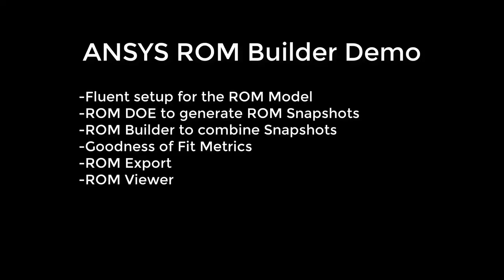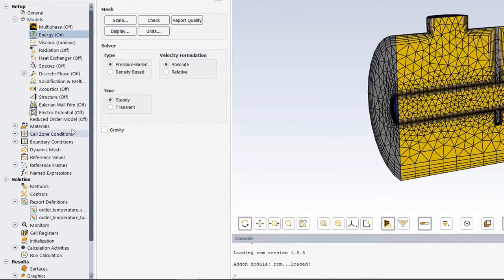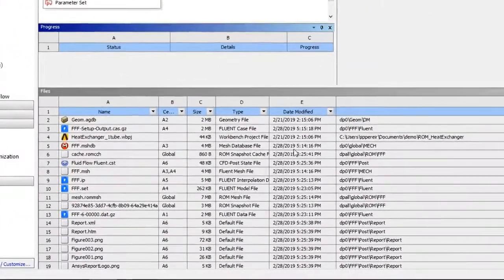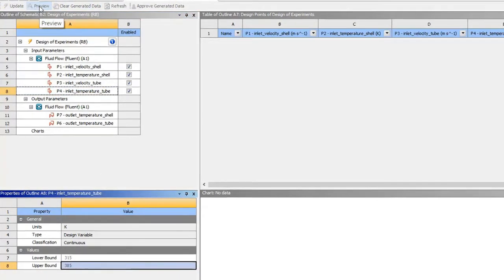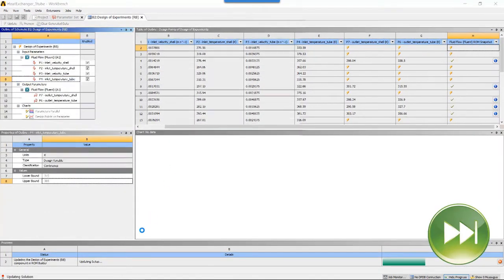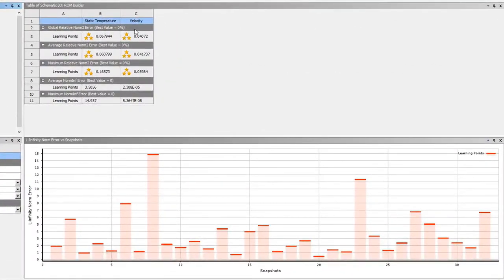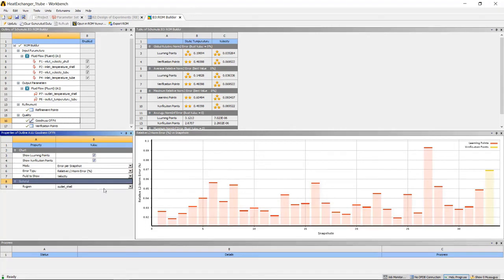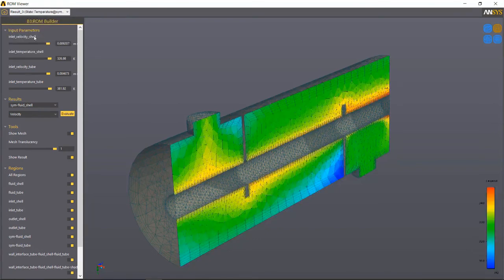Introduction to ANSYS 3D ROM with Fluent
Построение ROM-модели.

Чтобы построить ROM-модель, необходимо решить несколько вариантов задачи. Полученные результаты затем объединяются в единую ROM-модель при помощи инструмента «3D ROM builder» модуля Ansys DesignXplorer. Такие модели можно затем объединить в единую системную модель или цифровой двойник при помощи программного продукта Ansys Twin Builder. Этот процесс тесно интегрирован в программные продукты Ansys Fluent и Ansys Workbench.
Готовую ROM-модель можно передать производственному предприятию, включить её в презентацию для клиентов, выложить в интернете или использовать для построения цифрового двойника.
При этом вы можете не переживать за свою интеллектуальную собственность, поскольку ROM-модель не содержит исходную модель. Всё, о чём вам нужно побеспокоиться, – это как с её помощью наилучшим образом проиллюстрировать работу конструкции на заданном режиме.